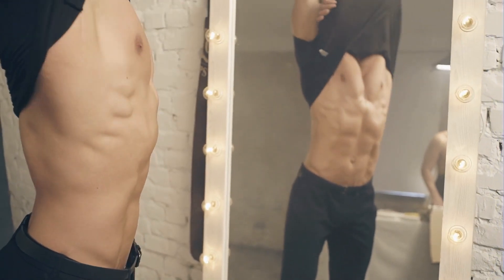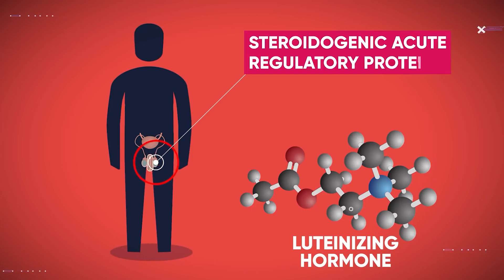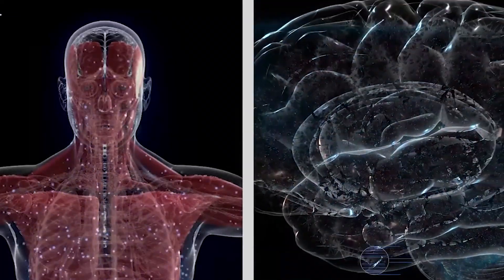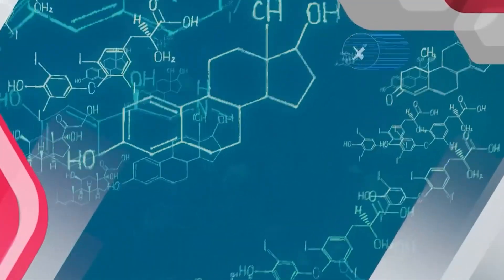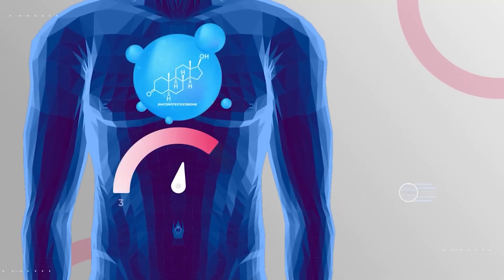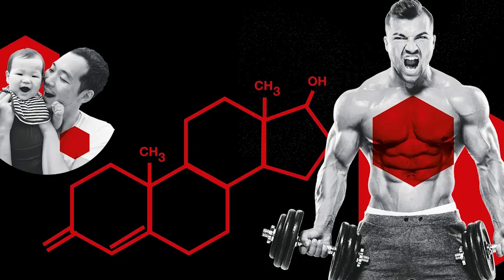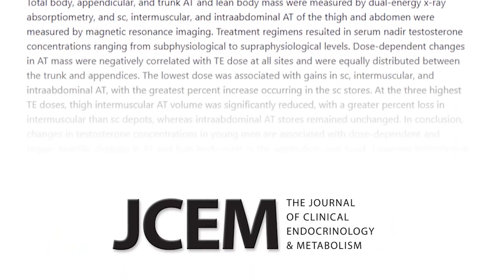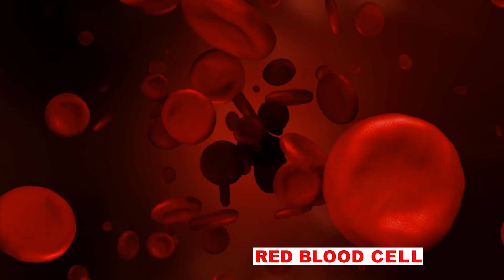What Happens to Your Body On Testosterone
Aside from becoming more robust, muscular, and slimmer, adequate testosterone levels benefit your heart, bones, temperament, and even verbal memory and reasoning skills. This is because testosterone is the predominant male sex hormone. It is sometimes referred to as an androgen, a steroid hormone that stimulates the development of male characteristics and traits.